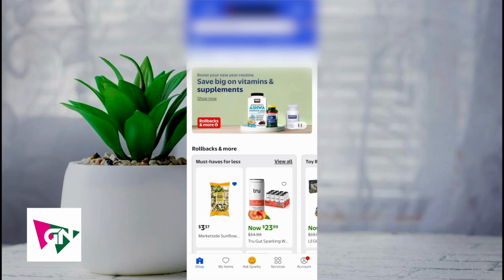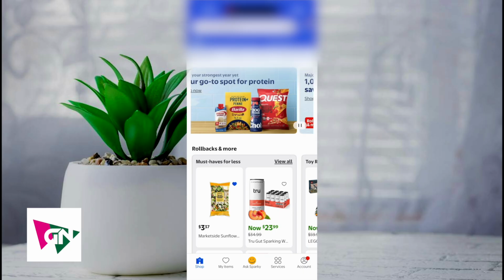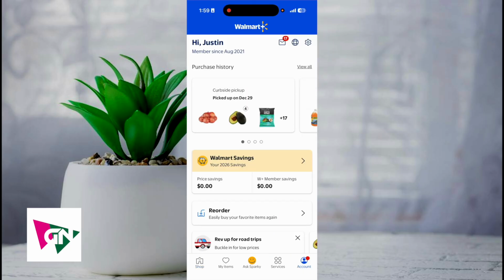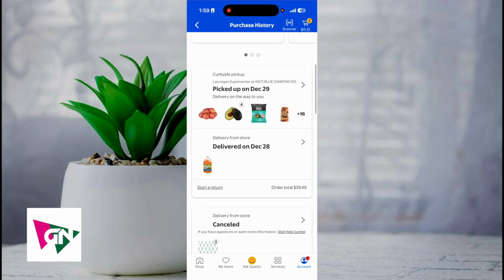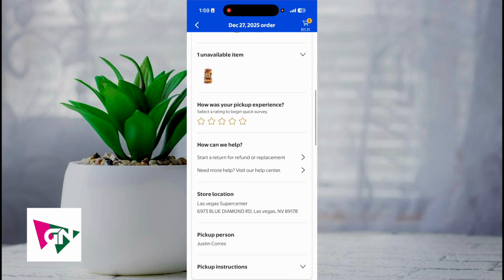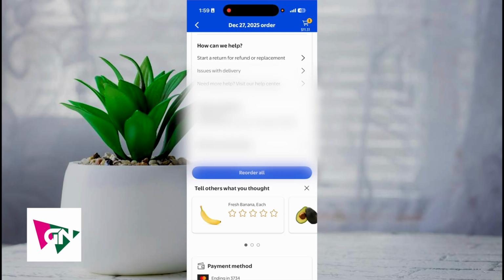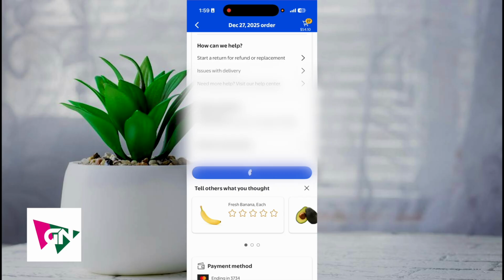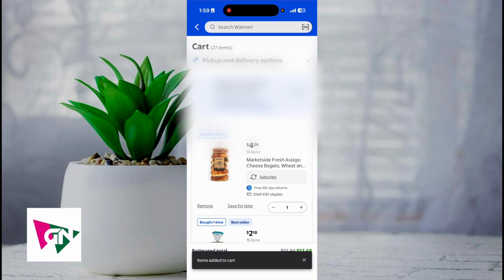How To Reorder Items On The Walmart App: Easy Guide!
Want to quickly reorder your favorite items on the Walmart app without searching again? This easy guide walks you through how to access your past orders and reorder items in just a few taps. Learn how to navigate the app, find your order history, and add products back to your cart instantly. Perfect for saving time on groceries, essentials, and repeat purchases, this tutorial makes shopping faster and more convenient.